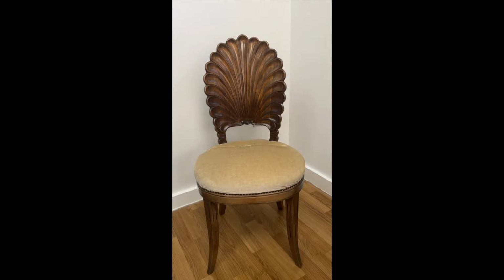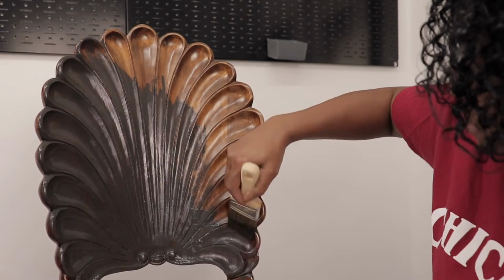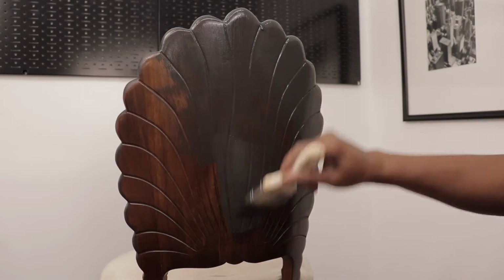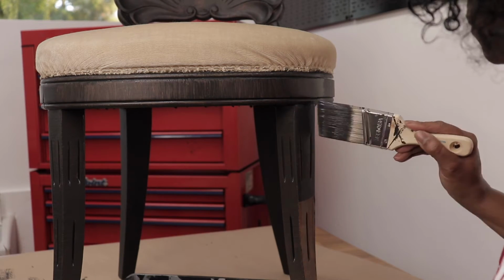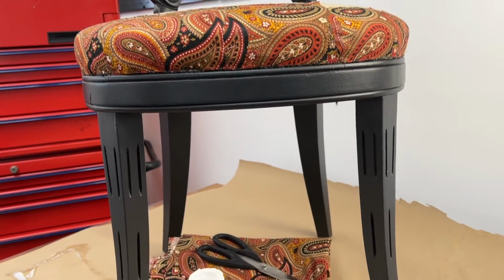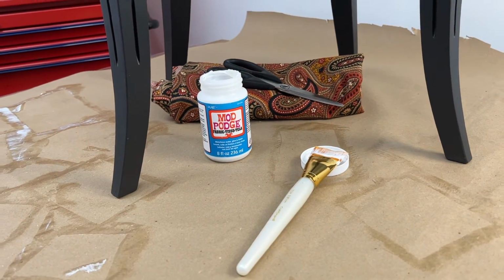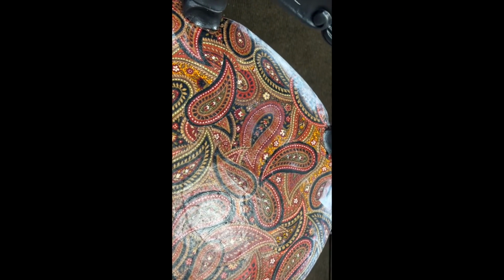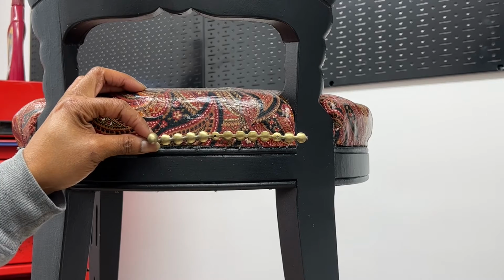This VINTAGE CHAIR MAKEOVER is a fun and easy project that everyone can do!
Looking for a fun and easy project to do on your break? Look no further than this vintage chair makeover! This project is simple enough for anyone to do, and it'll give your old chair a new look that you'll love!

If you're in the market for a new chair, or just want to spruce up your old one, then this project is the perfect way to do it! Start by removing the old fabric and cushions, and then paint or stain your chair the way you want. You'll be able to enjoy your new chair instantly, and it'll look great in any room!